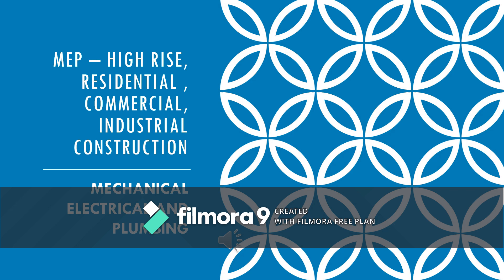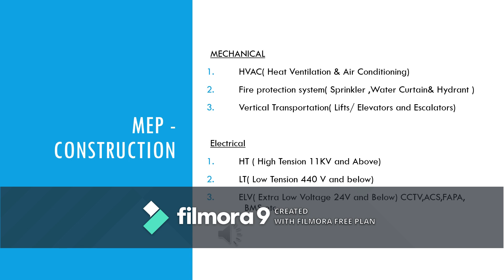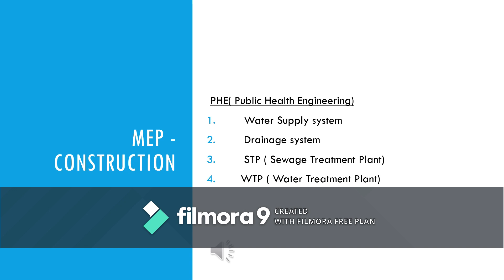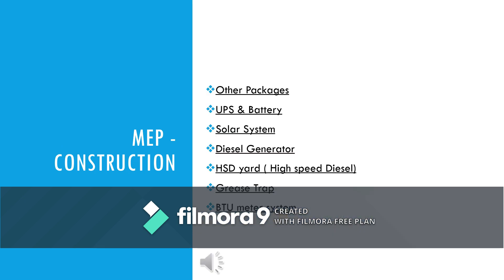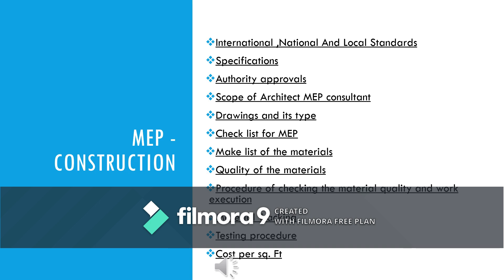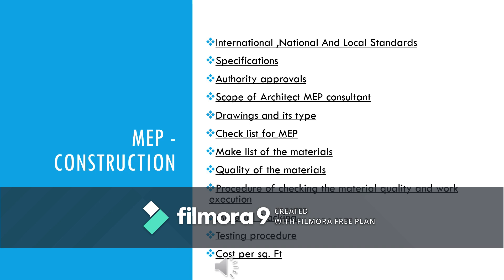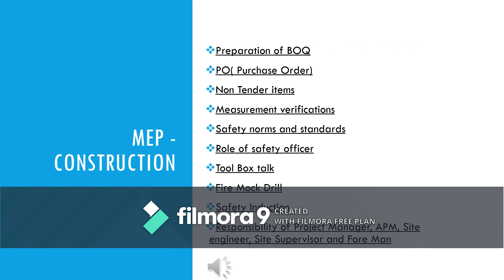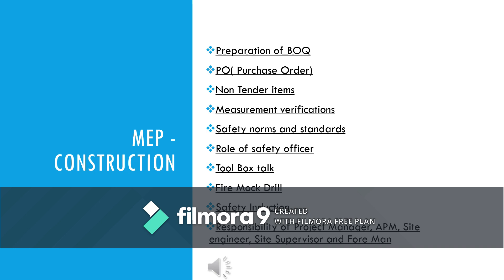Basic of construction Projects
Construction industry is one of the big industries in any country. Almost 5% to 10% of employment in every country differs directly or indirectly through construction activities. Based on the infrastructure development of the country, the nation will be recognised as developed, developing or underdeveloped.
After food and clothing, shelter plays a major role in basic needs. Hence every country focuses on developing the construction activities by investing huge amount in construction industry.
Everyone is directly associated with the construction industry by knowingly or unknowingly. Due to the development of new technology the speed of construction activities is drastically increased.
Construction activities are broadly divided into Civil, Mechanical, Electrical, Plumbing, Carpentry, IT, Electronics, Automation etc.
This channel is focused to give a detailed information on each area broadly and technically. I am expressing in simple way of understanding. There are so many options available on the internet today to upgrade our knowledges. As an expert, I feel the responsibility of sharing the knowledge about this topic to everyone to get benefited.
Engineering graduates, Diploma graduates, experienced candidates in construction industry and Maintenance industry will get benefit from this information to get the new job or get them elevated to next level. Meanwhile the possibilities for second source income will also be shared.
The remuneration in construction industry will be lesser compared to IT industry, but the entrepreneurship opportunities are more compared to other industries.